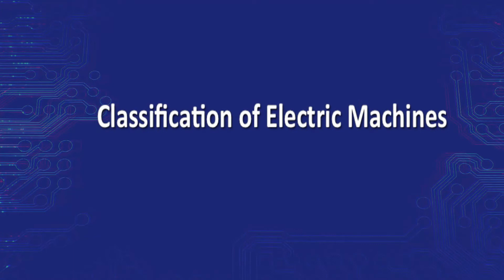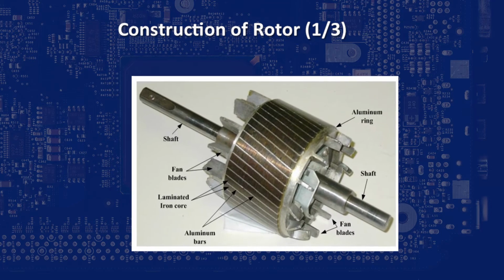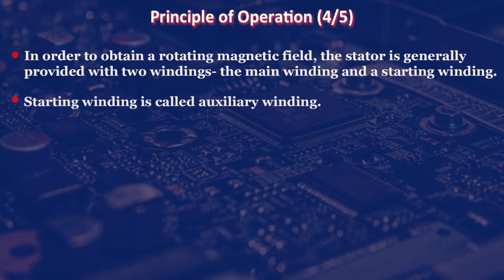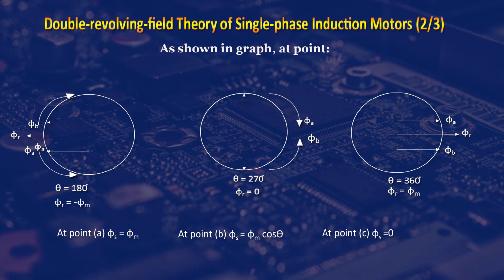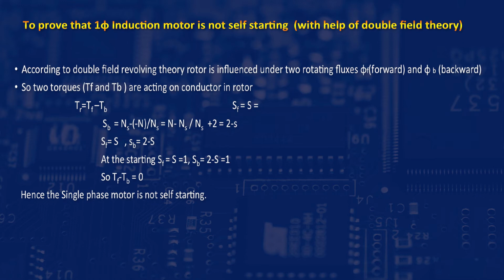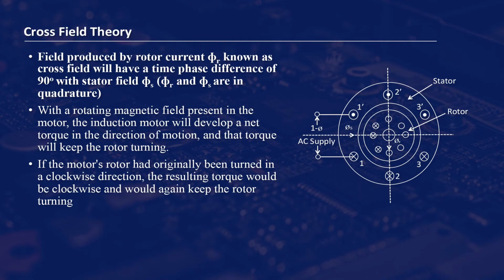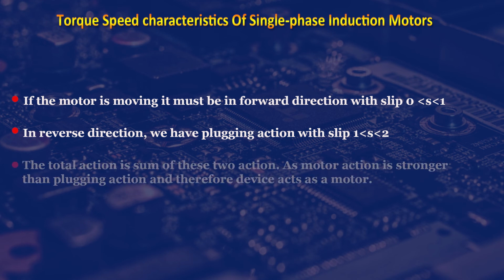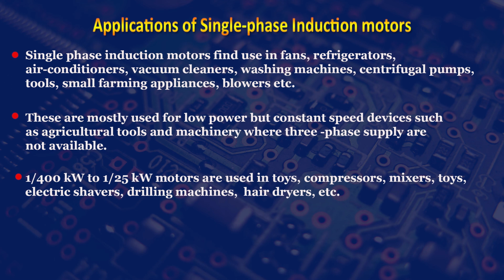Single Phase Induction Motor 1